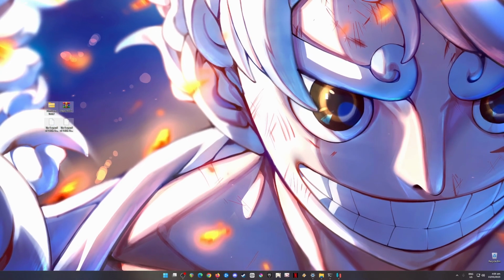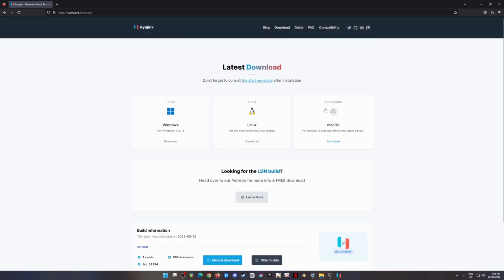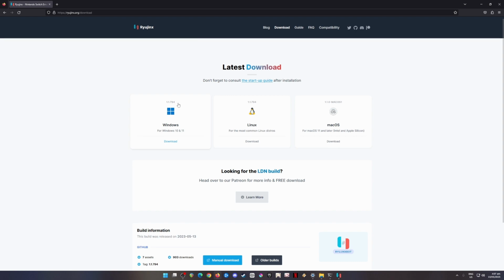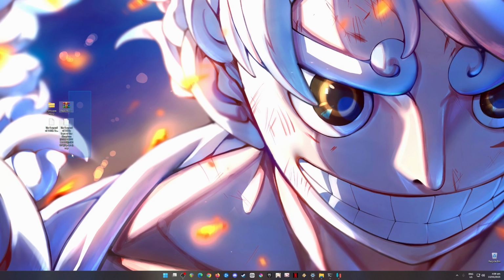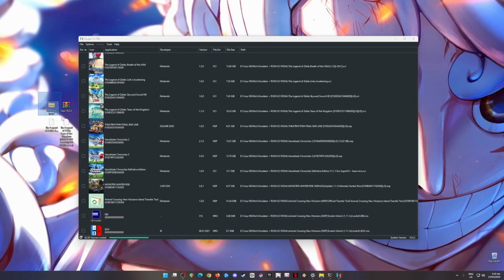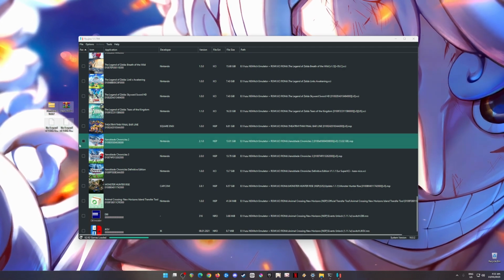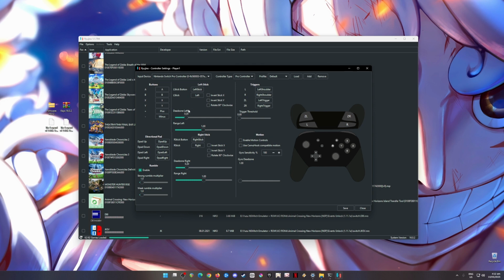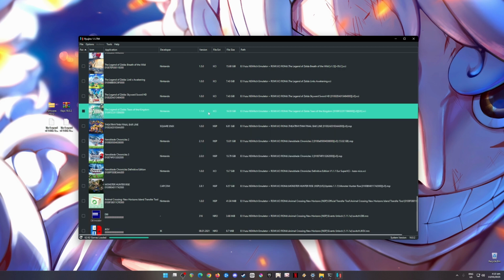How to Fully Play The Legend of Zelda Tears of the Kingdom v1.1.0 on Ryujinx Emulator PC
Tears of the Kingdom is one of the highest rated game of this year and could possibly be GOTY too! So If you want to play this game into your computer or laptop but don't know how, then let me teach you all the ways to do it right. Just be sure that you have an OpenGL 4.6 capable GPU and a CPU that has high single-core performance with a minimum of 8 GB of RAM. Once you meet this hardware specs please do proceed on this tutorial.

Tested with these PC Specs:
CPU: Intel i7-8700 8th GEN Cpu
GPU: Zotac RTX 2070 Super Twinfan
RAM: 16GB DDR4 G.Skill Trident Z
SSD: 1TB Samsung 970 EVO Plus
HDD: 2x 3TB Seagate Barracuda
CPU Cooler: ID Cooling Zoomflow 240XT
PSU: Seasonic FOCUS Plus 850 Gold
Case: NZXT H500